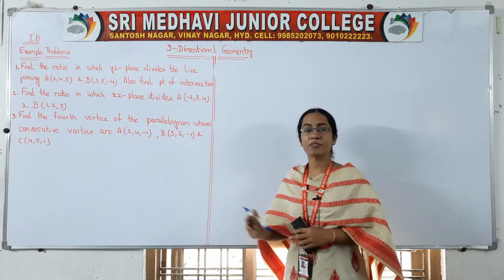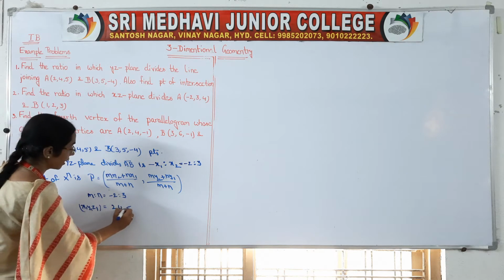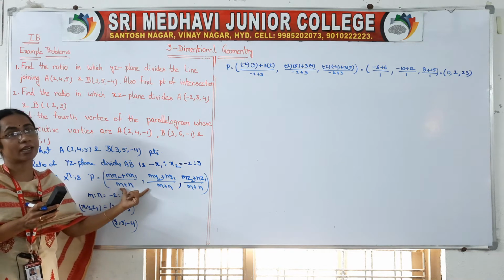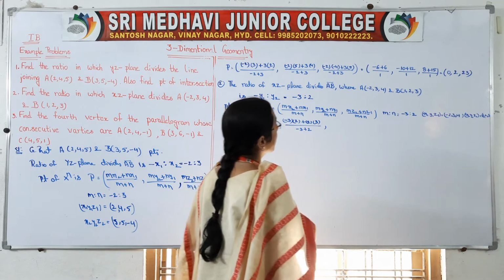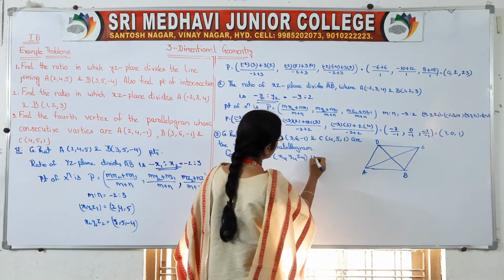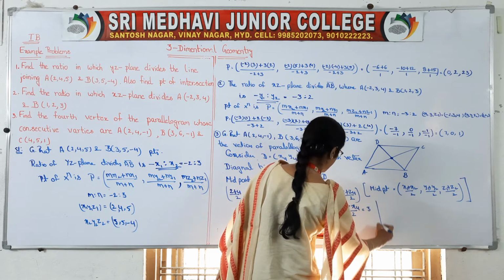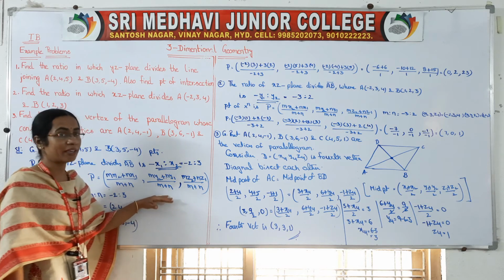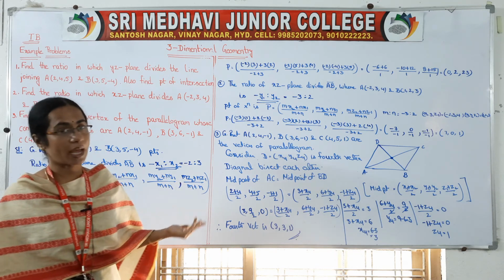6 APRIL 2021 - DIMENTIONAL GEOMETRY EXAMPLE PROBLEMS